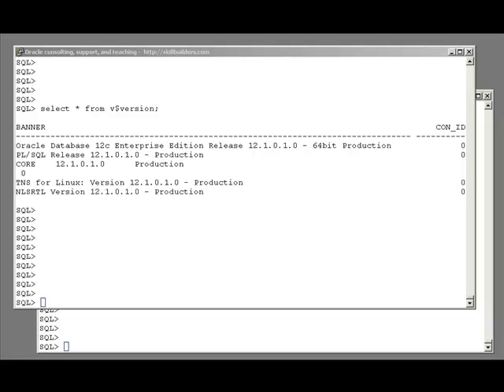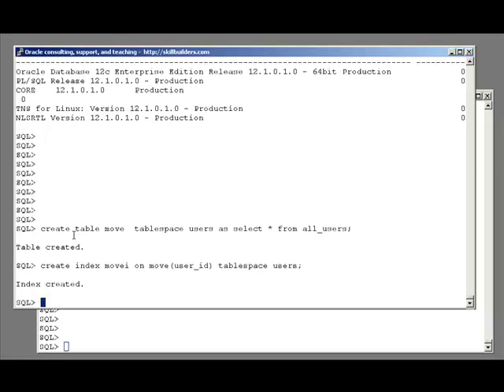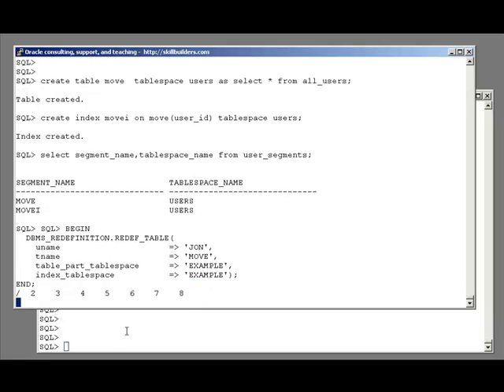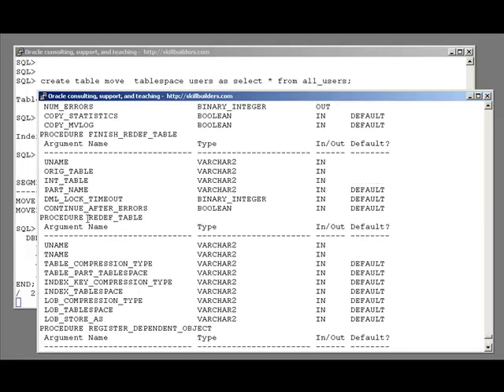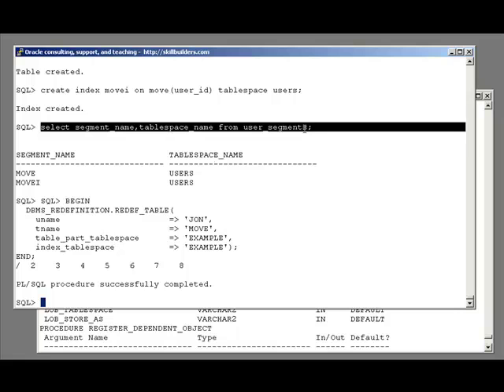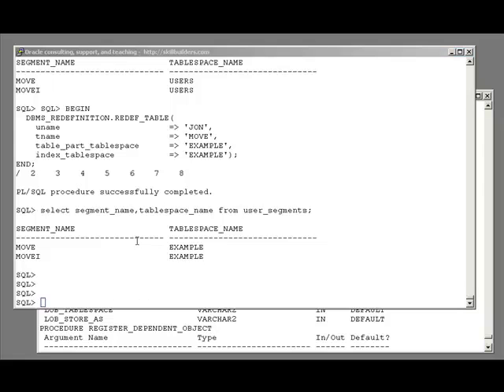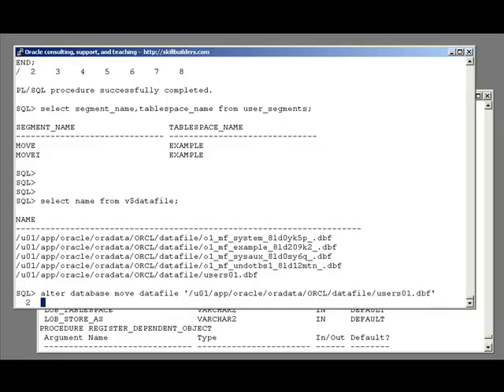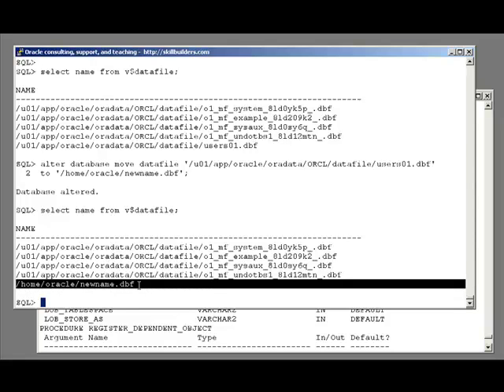Oracle Database 12c New Features: Online Move Enhancements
for more free Oracle Database tutorials.

Oracle 12c offers new online capabilities for moving tables, indexes and even datafiles.  In this tutorial, SkillBuilders' Oracle Master John Watson explains and demonstrates the new capabilities.